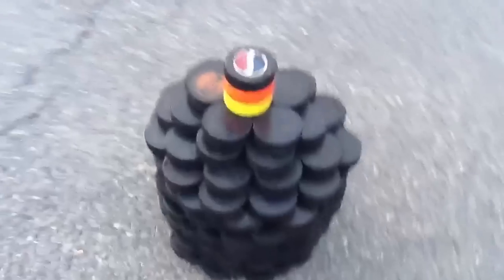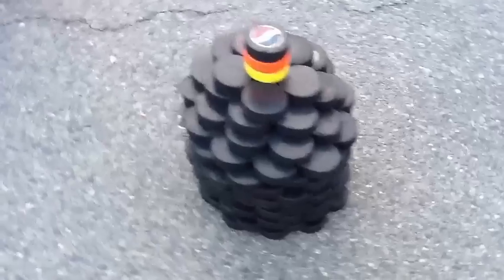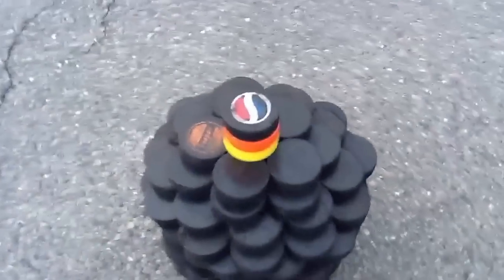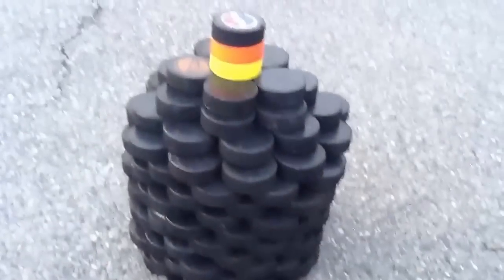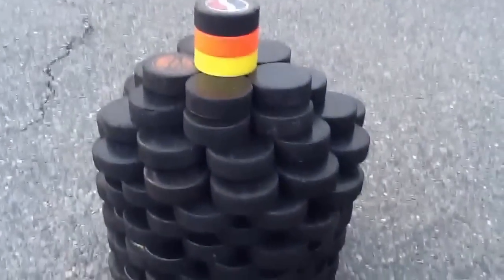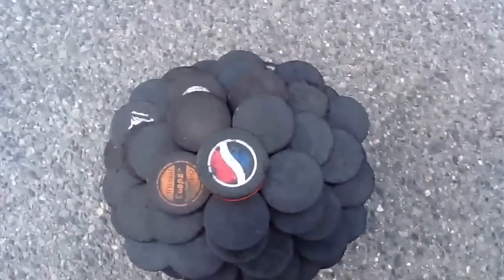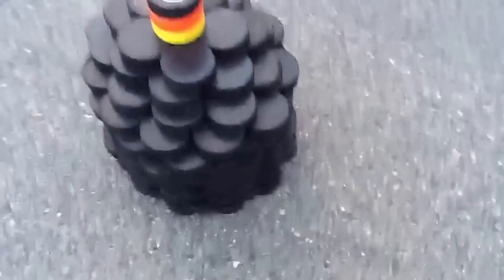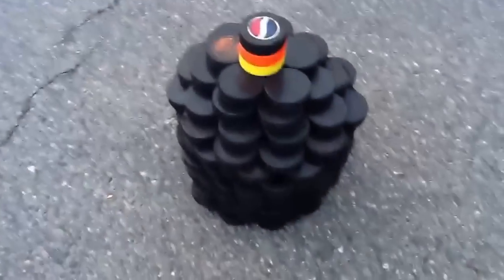Flower hockey puck sculpture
This is really cool